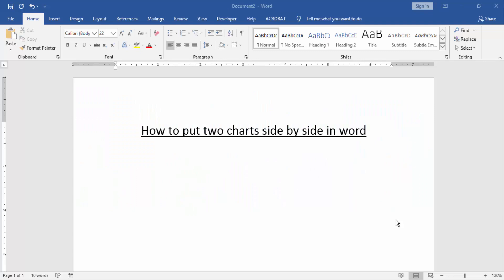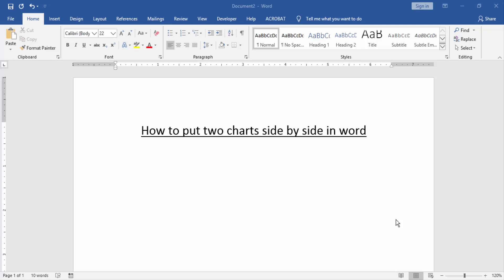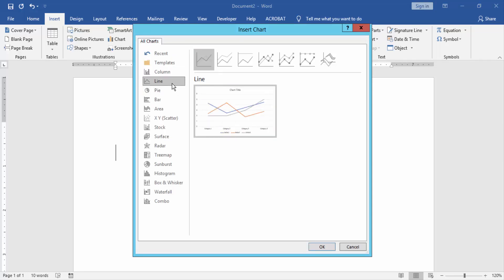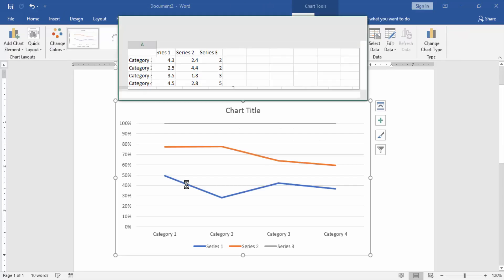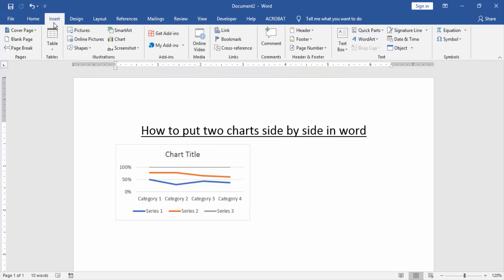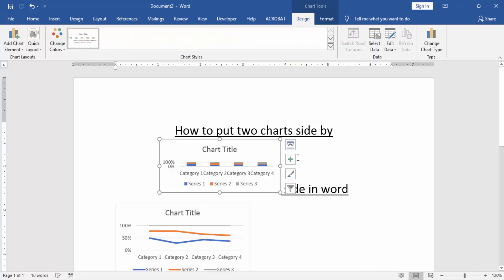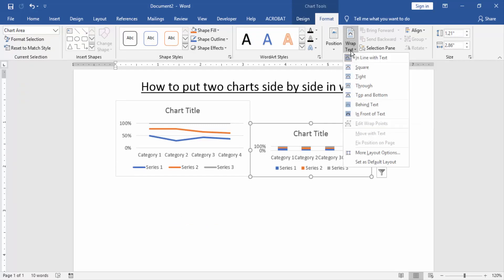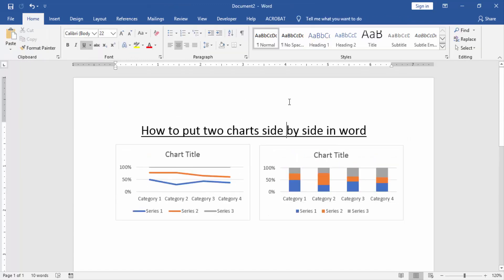How to put two charts side by side in word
In this video I will show you How to put two charts side by side in word. Let's get started.